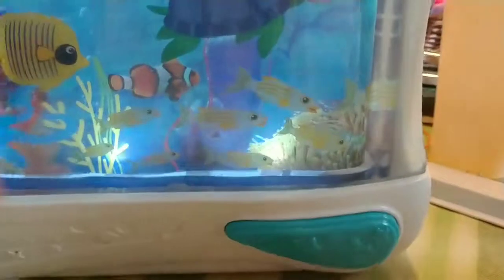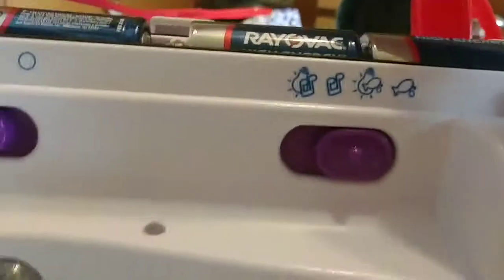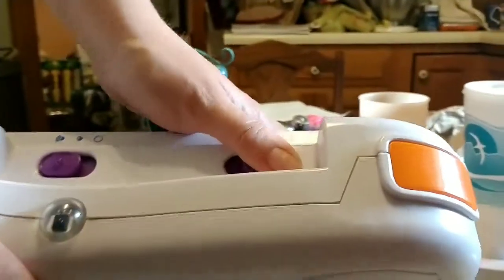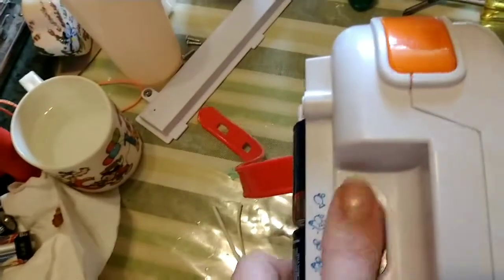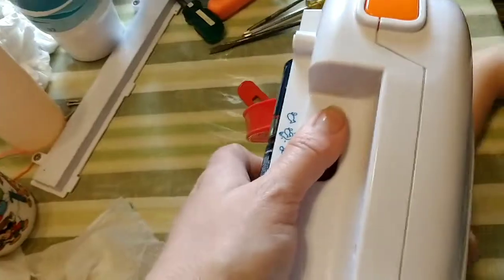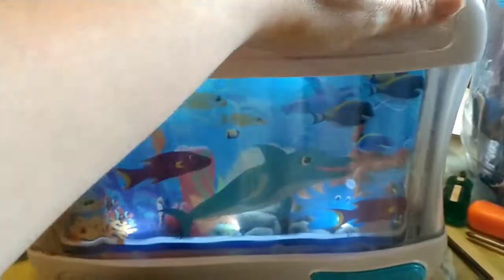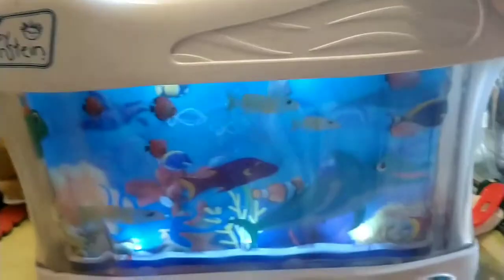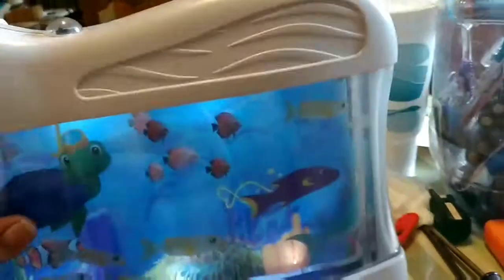Troubleshooting The Baby Einstein Neptune's Sea Aquarium Crib Toy Fish Don't Scroll.